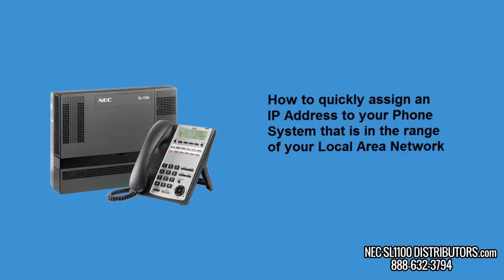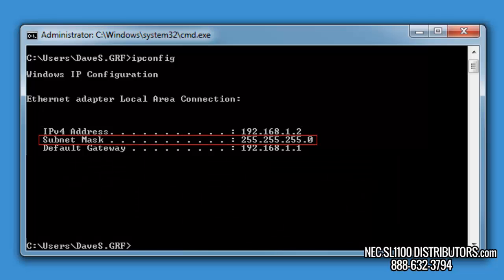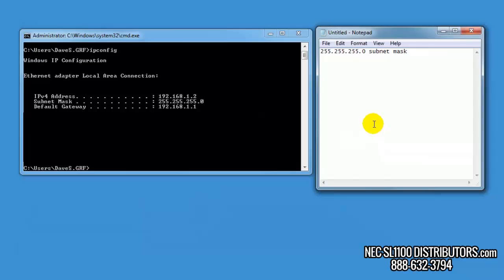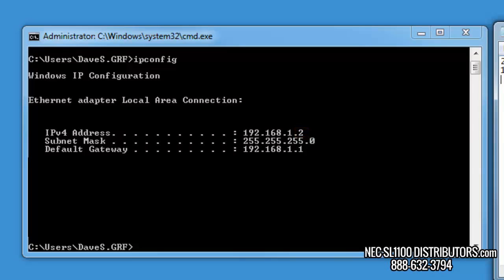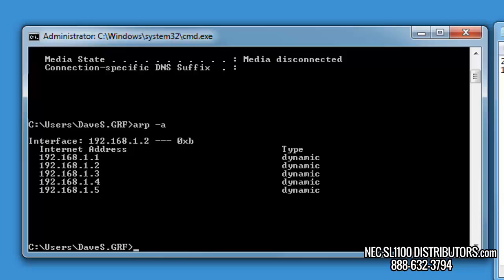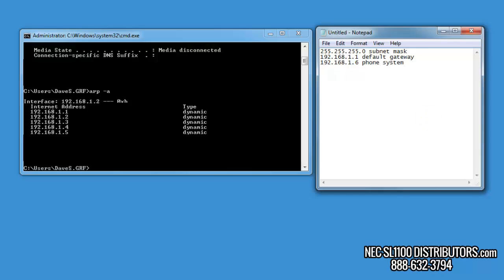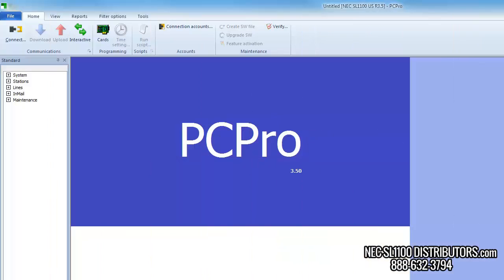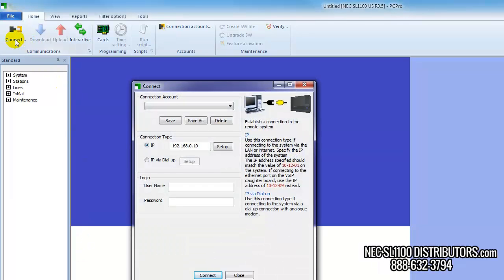Connecting to an SL1100 that is on a Network But Does Not Have a VoIP Card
This video will show you how to assign an IP Address to an SL1100 that is within the range of your LAN.